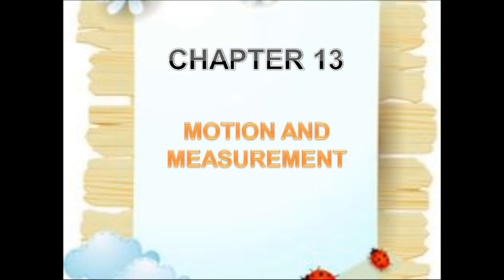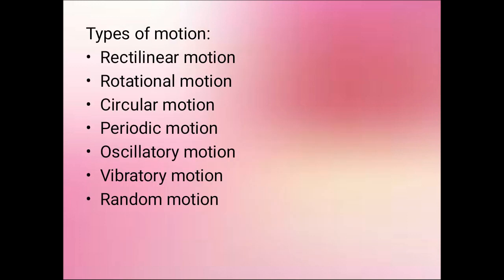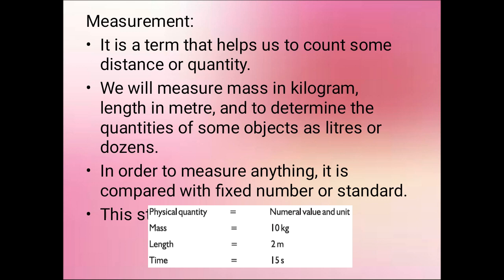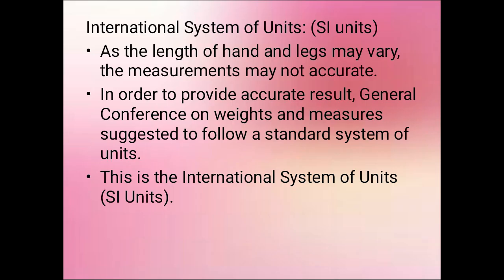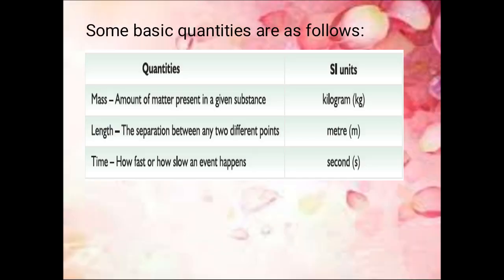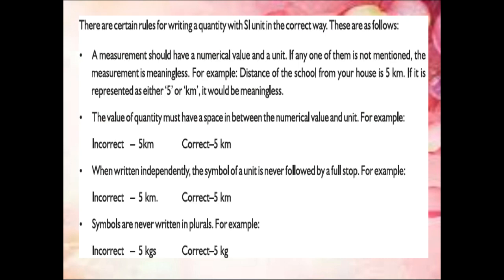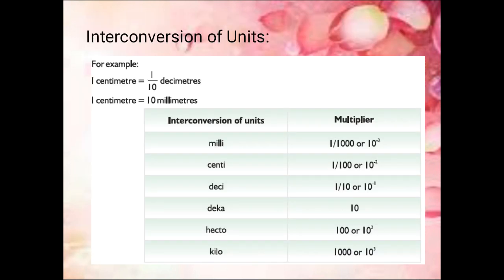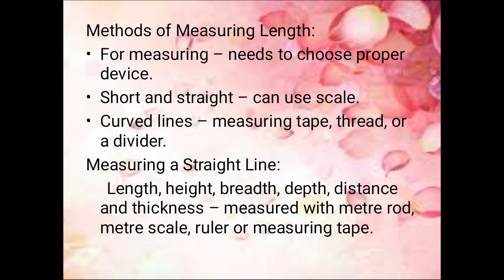G6 SCI 5 10